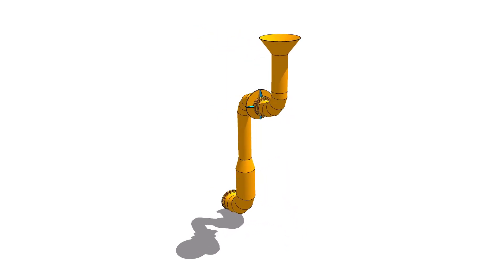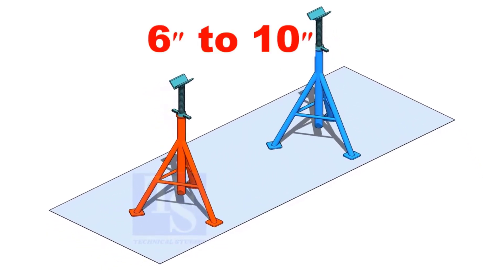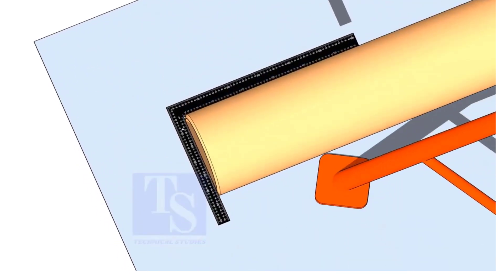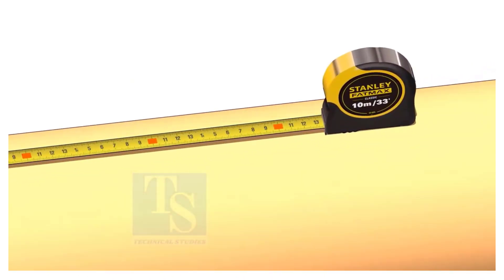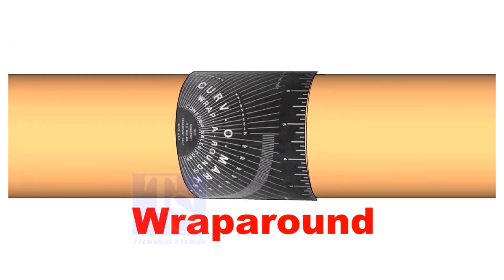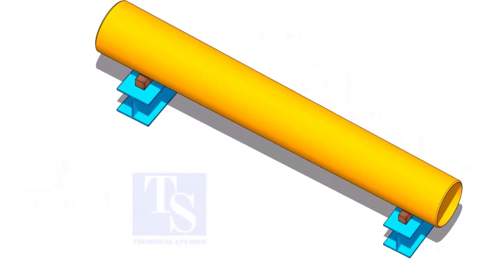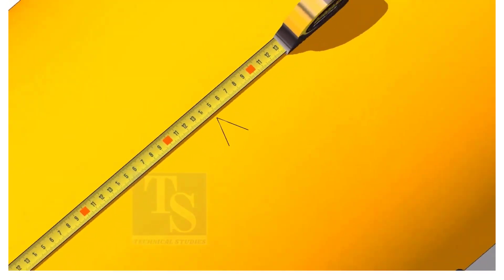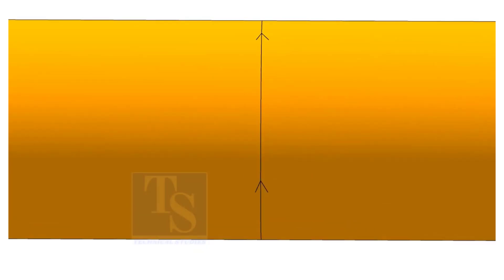Pipe Length Marking – Learn 3 Different Methods for Pipe Fitters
Welcome to Technical Studies! In this session, we’ll explore three distinct and reliable methods used by pipe-fitters to accurately mark pipe length before fabrication. Whether you're working on straight runs, offsets, or branch lines, mastering these marking techniques will save time and improve fit-up precision.